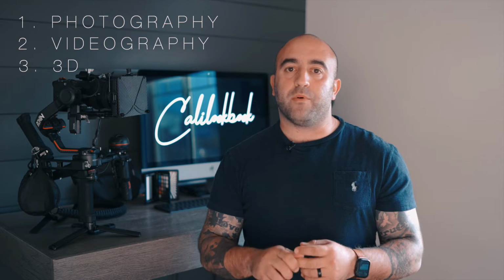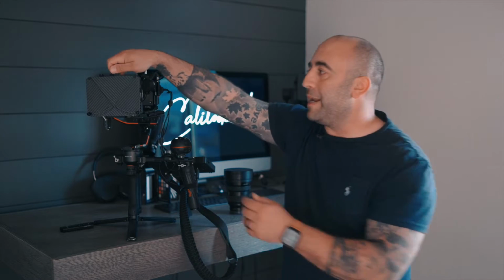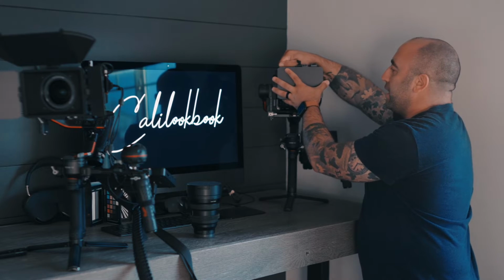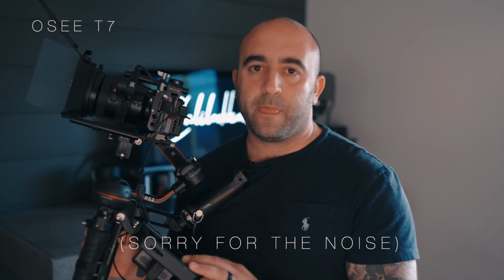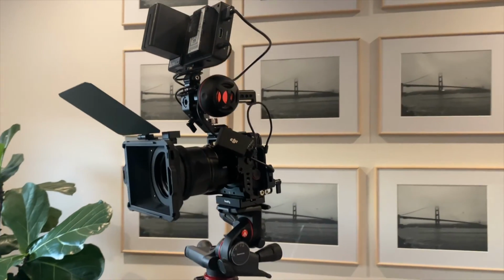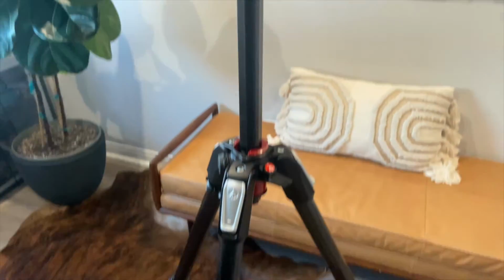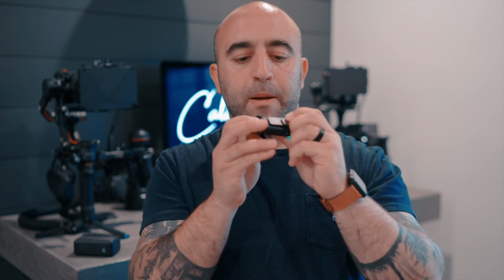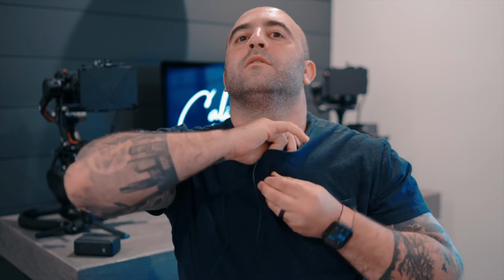A LOT of the GEAR I use to run my Real Estate Photography & Videography Business...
Sony - FX3

Sony 16-35mm F2.8 GM

Small Rig Mini Matte Box Pro

DJI Ronin S2 Gimbal

Small Rig Rear Handle

Small Rig RS2 Dual Handles

Mini Speaker

OSEE T7 Monitor

Sony RMT-P1BT Remote

Feelworld Lut5 Monitor

UURIG Monitor Mount

Sony A1

Mavic 2 Pro Drone

Autel Evo Lite Plus Drone

Theta Z1

Manfrotto VR 360

Manfrotto XPRO Geared Head

DJI Mic

SHURE LAV MIC